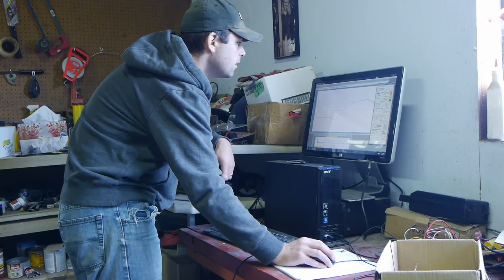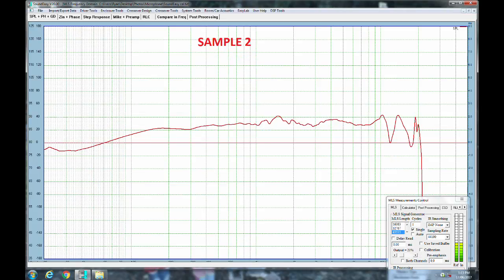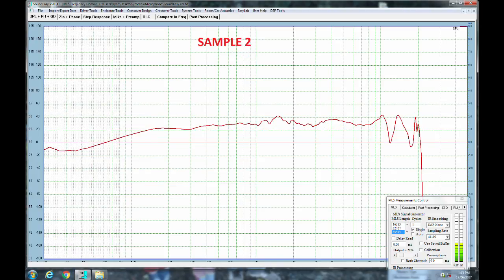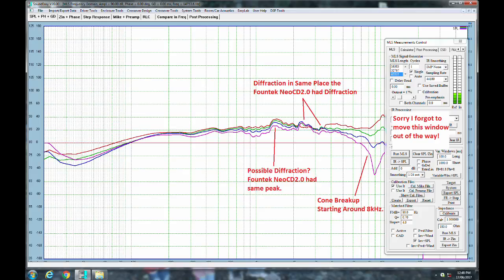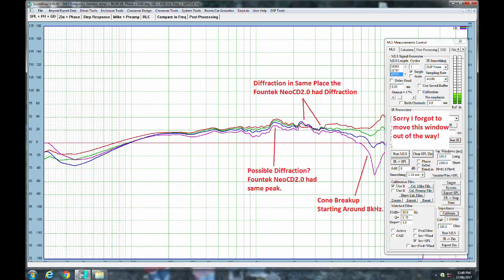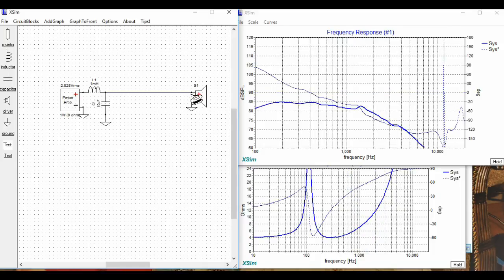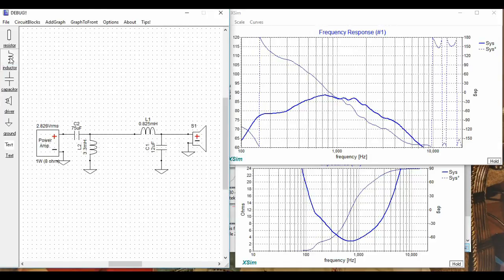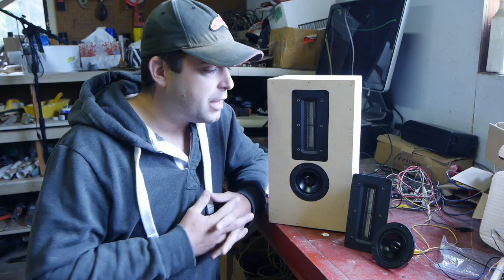Tymphany (Vifa) NE95W-04 Driver Testing and Review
In this video I analyze the measured performance of the Tymphany (formaly Vifa and referred to Vifa in the video) 3" fullrange / midrange. I get very technical in this video, but I think there's something in here for everyone. Even just to see what process I go through to test drivers before using them in a speaker design.

You can download driver files here to use in crossover simulation software such as Xsim (my personal favorite)

Please comment with any questions or suggestions. Thanks.